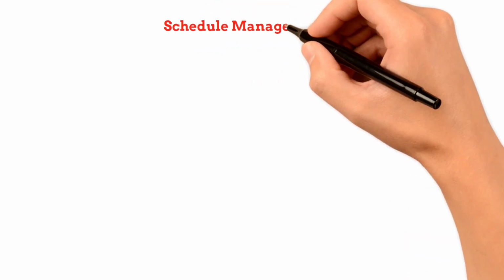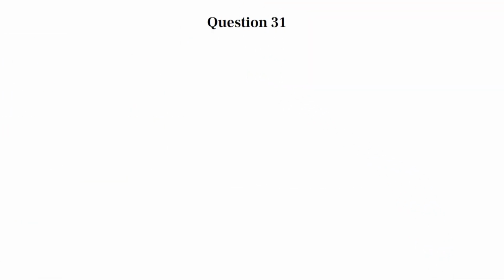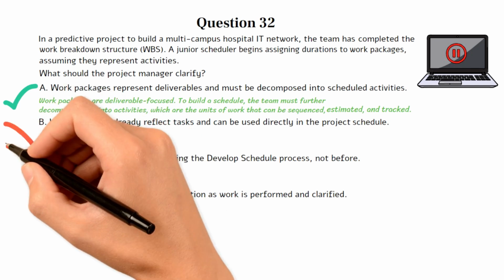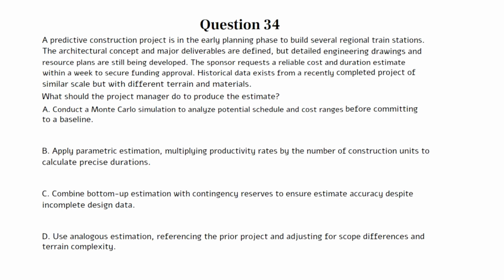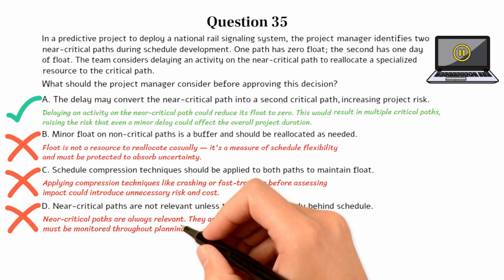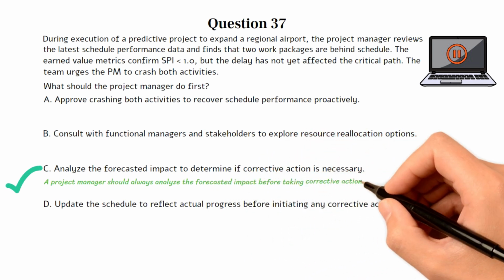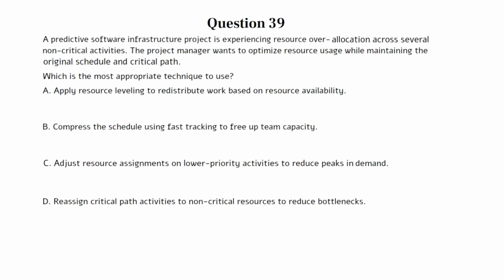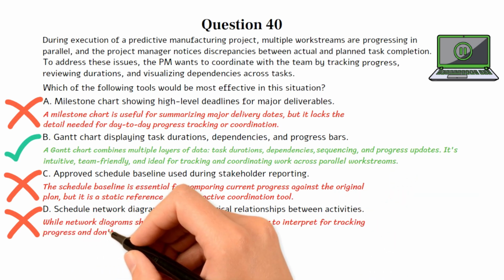150 Waterfall Questions & Review: 31-40 (Schedule Management)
How do predictive projects ensure on-time delivery through structured scheduling and baseline control? In this video, we’ll explore Waterfall Project Schedule Management, covering how project managers plan, sequence, estimate, and control activities to meet deadlines and manage dependencies effectively.

This is the fourth video in our 15-part Waterfall Review & Question series. You’ll learn about Critical Path Method (CPM), float calculation, resource optimization, and schedule compression techniques such as fast tracking and crashing. Then, you’ll test your knowledge with 10 scenario-based practice questions (Questions 31–40) and detailed explanations.

✅ You’ll learn how to:
• Define and sequence project activities using the Precedence Diagramming Method (PDM)
• Estimate durations with techniques like bottom-up, analogous, and three-point estimating
• Identify and analyze the critical path and calculate total and free float
• Apply schedule compression and resource optimization effectively
• Control schedule variance and manage baseline performance through earned value analysis

By practicing these questions, you’ll gain confidence in building and controlling predictive project schedules — essential knowledge for PMP® exam success and real-world delivery.

Chapters:
0:00 Project Schedule Management Overview
3:25 Question 31
5:28 Question 32
7:16 Question 33
9:16 Question 34
11:25 Question 35
13:30 Question 36
15:25 Question 37
17:29 Question 38
19:27 Question 39
21:23 Question 40

Individual Videos in the Waterfall Series